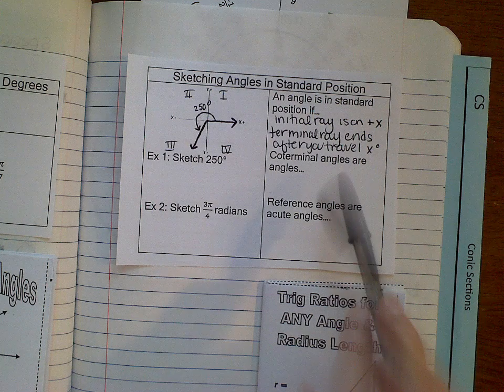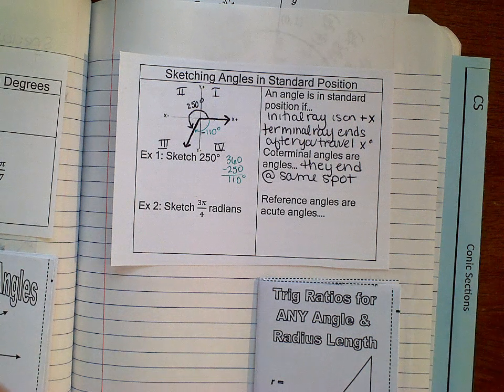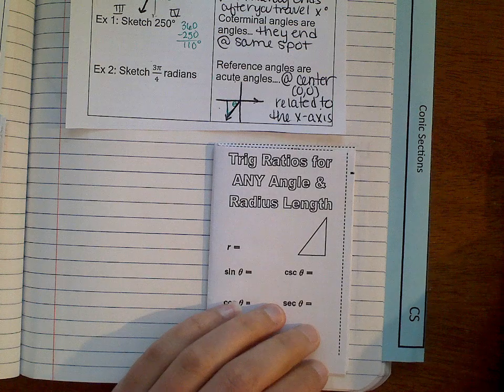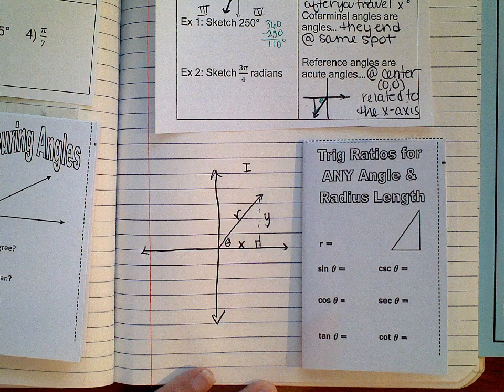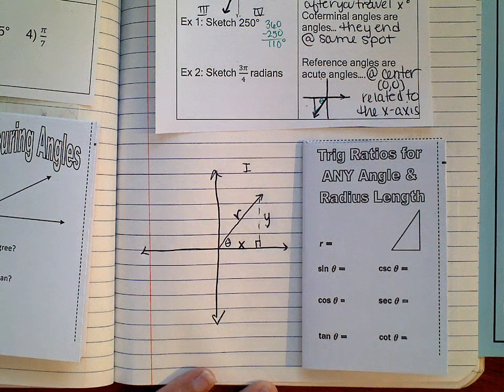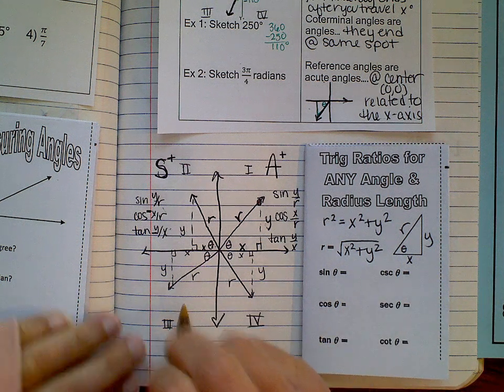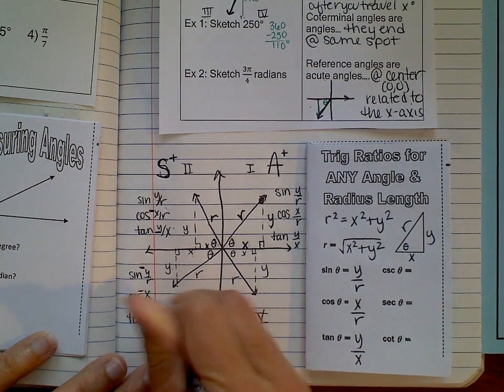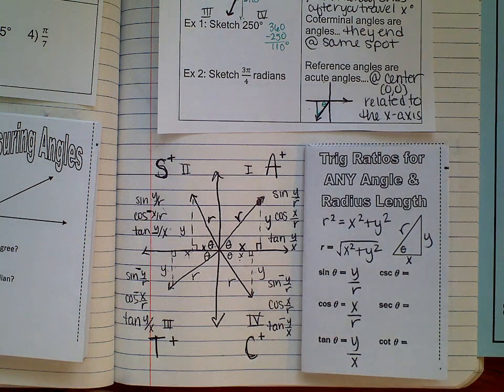Sketching Right Triangles on the coordinate Grid